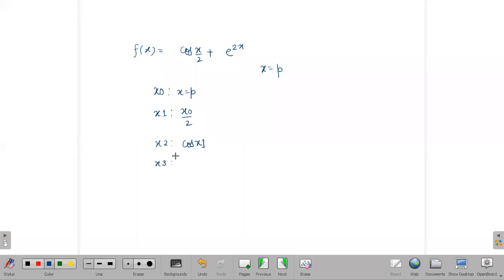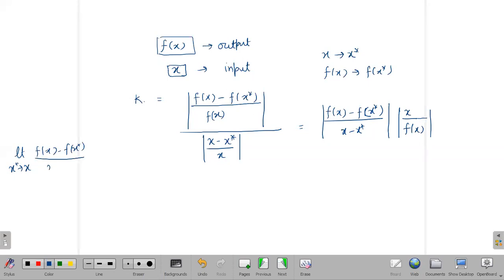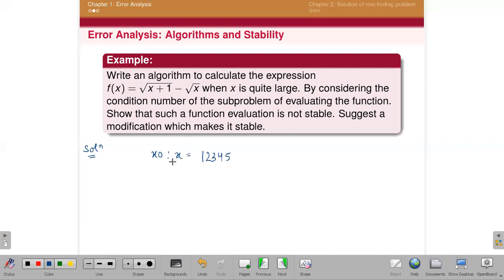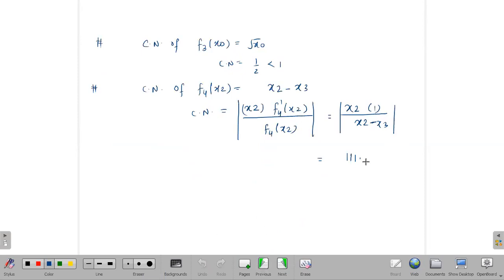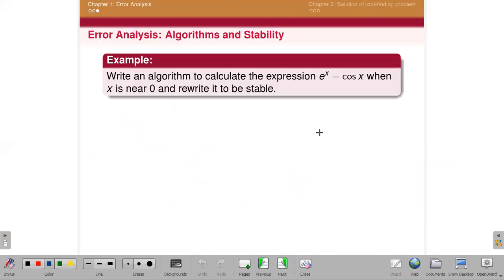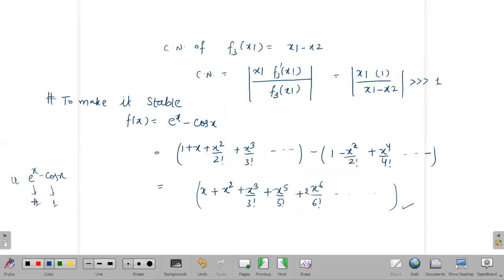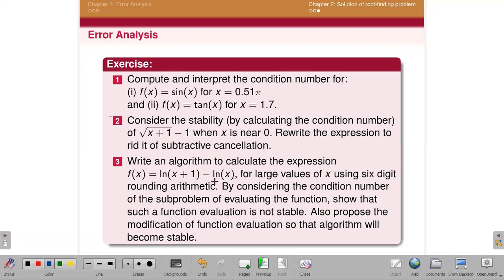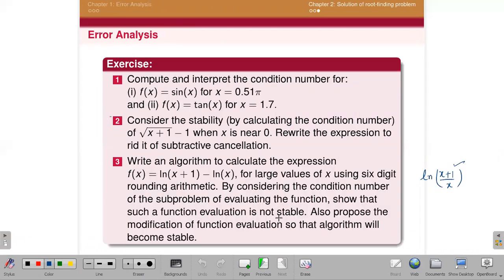NA-lecture_4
Error Analysis (Stability)